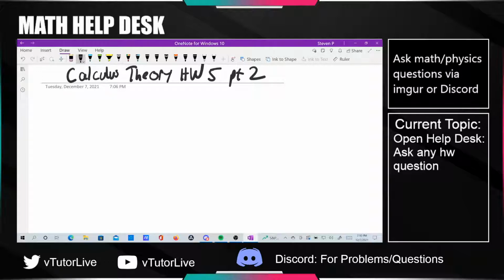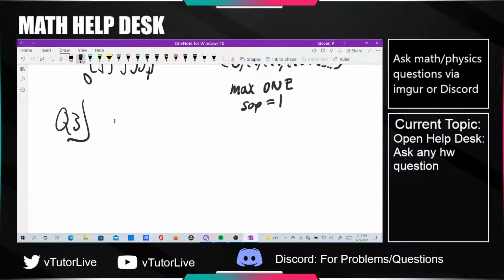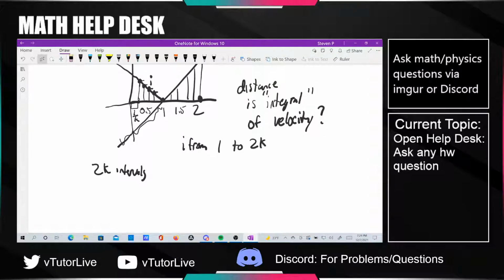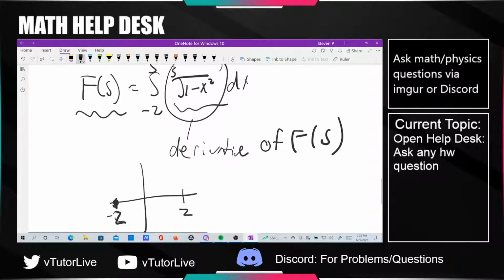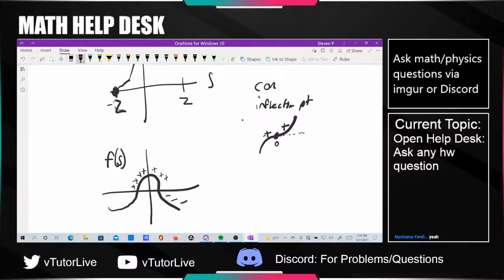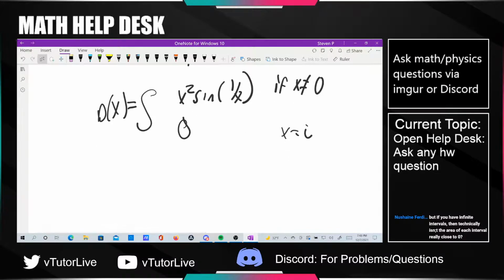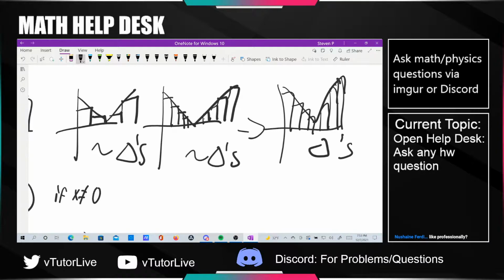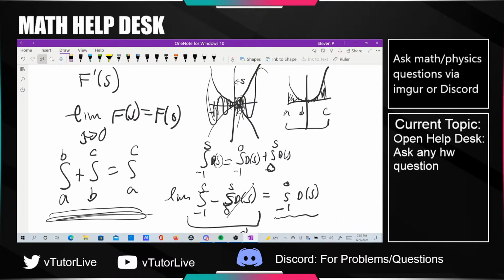York Theory Calc Session Part 2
Finishing up some calc 1 problems.

Ask College Level Math/Physics/Chem questions here. Calculus, Linear Algebra, Discrete Math, Physics Mechanics, Electricity and Magnetism, Chemistry